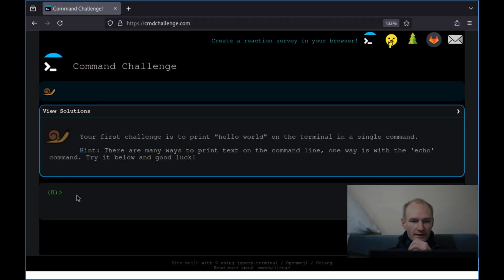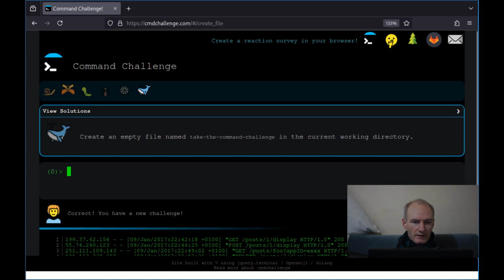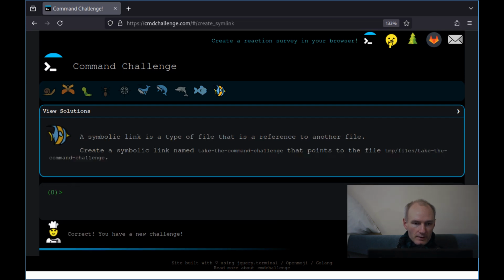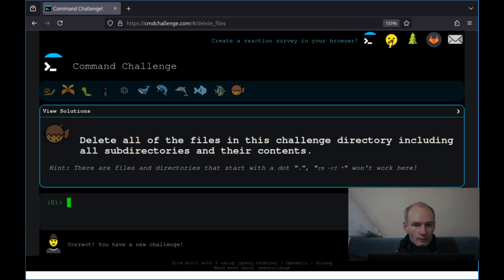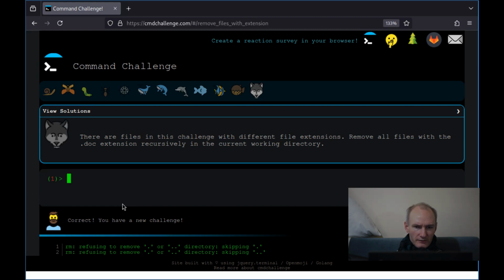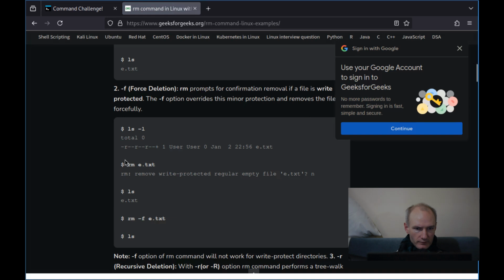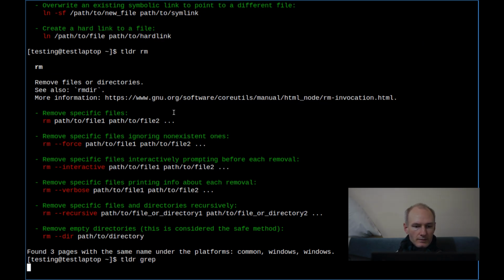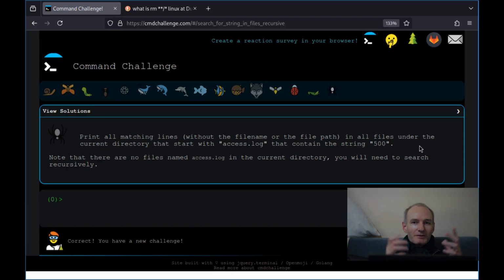I Test My (lack of) Linux Command-line Skills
I think I'm pretty proficient on the command-line, but am I?

BTC:
bc1q5sm5p2y7symrg724qudx72u7hf737plxyftf5n

0:00 Introduction to the challenge
1:00 Basic terminal operations
2:35 File and directory management
4:34 Working with symbolic links
6:45 Advanced file deletion
8:28 Recursive file removal issues
11:17 String search and grep usage
14:33 Conclusion and wrap-up